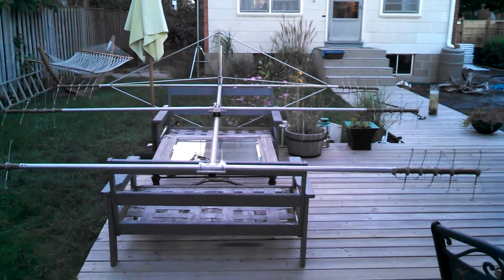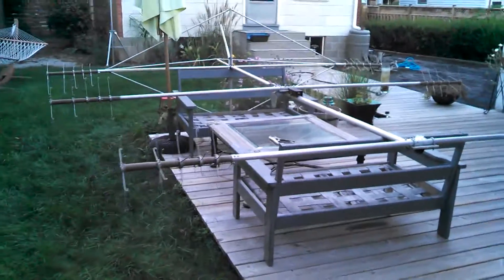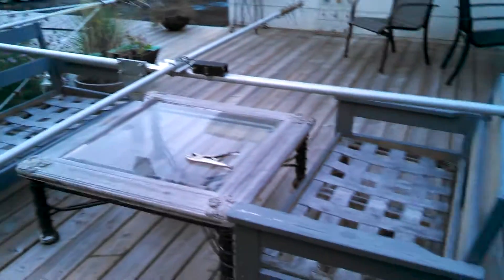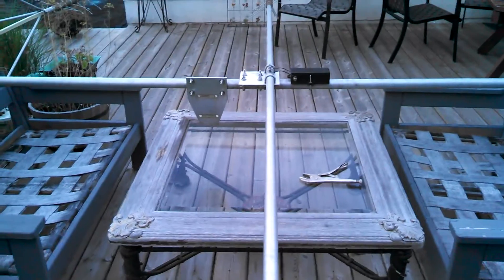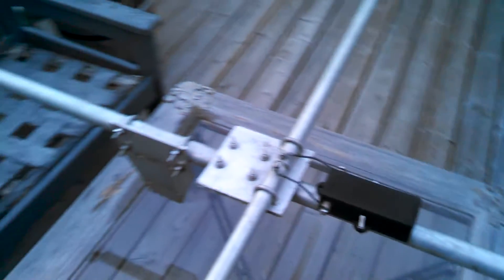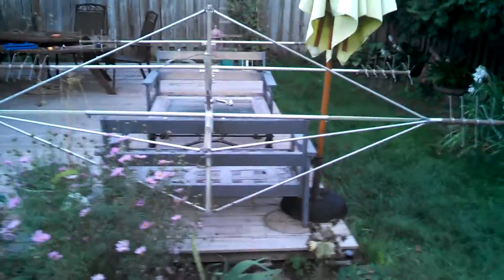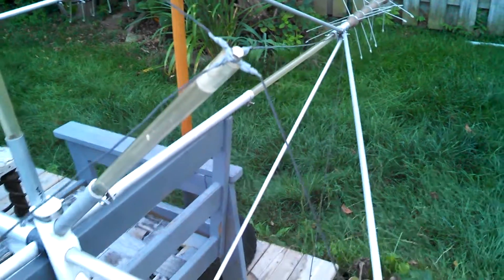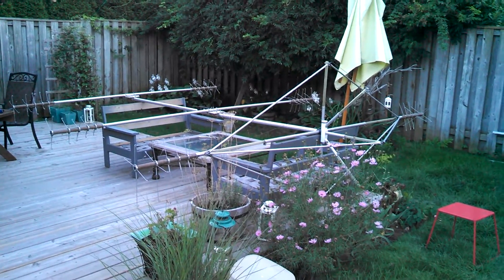MQ-36SR HF Beam Antenna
My new HF beam MQ36SR which is going to replace my MQ26 HF beam.